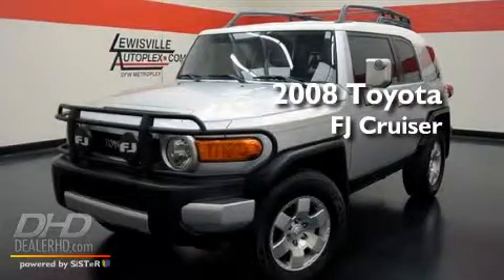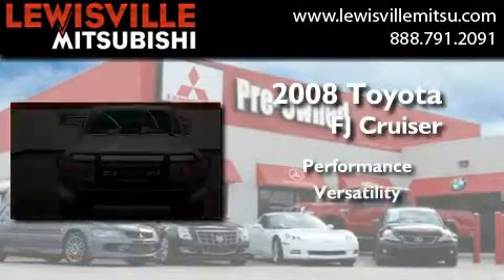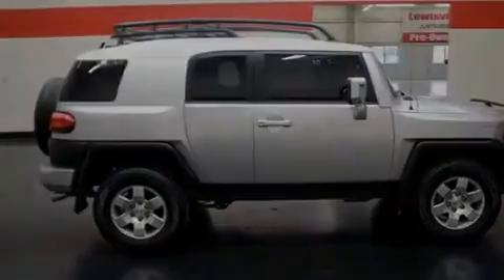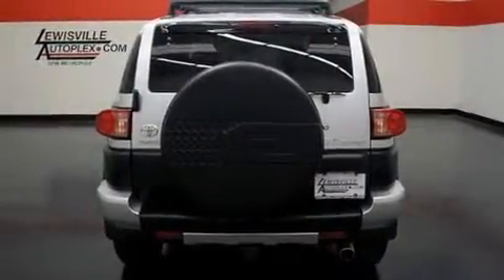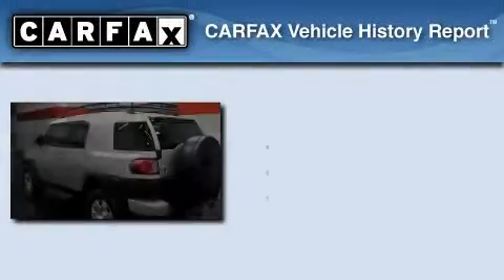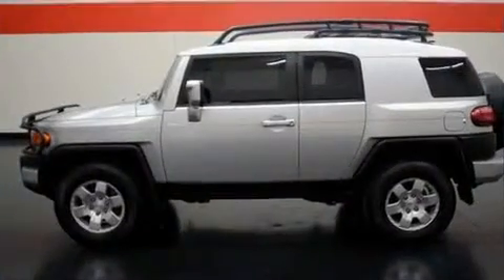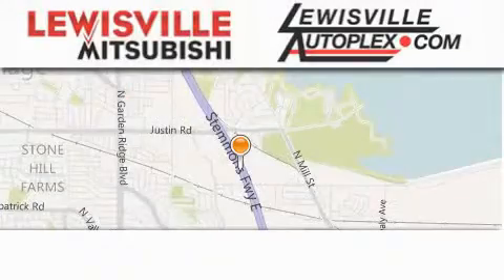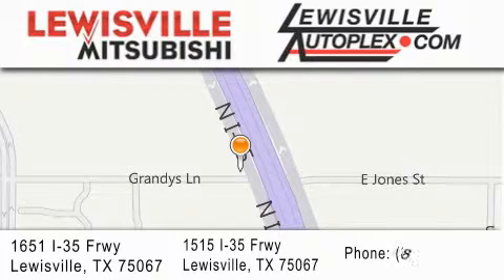2008 Toyota FJ Cruiser Carrollton TX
Year : 2008
 Make : Toyota
 Model : FJ Cruiser
 Engine : 4.0L
 Trans . : Automatic
 Exterior : White/Titanium Metallic
 Miles : 31,575
 Interior : Dark Charcoal
 Stock : 7698A

 2008 Toyota FJ Cruiser  TX